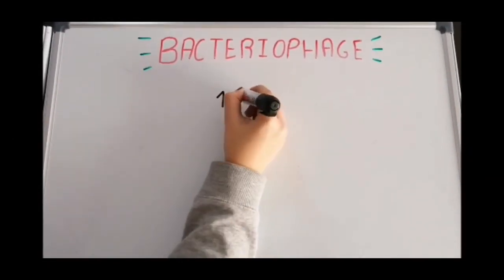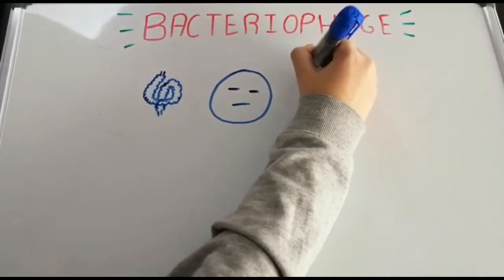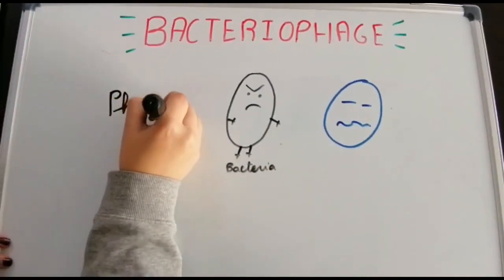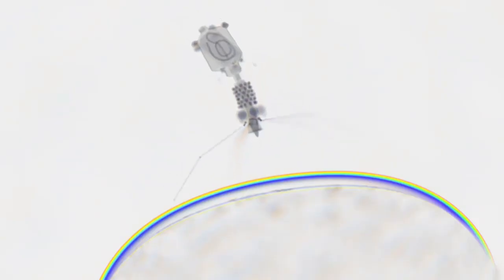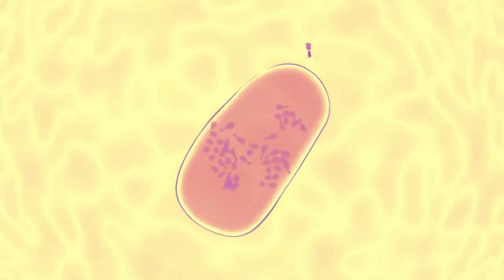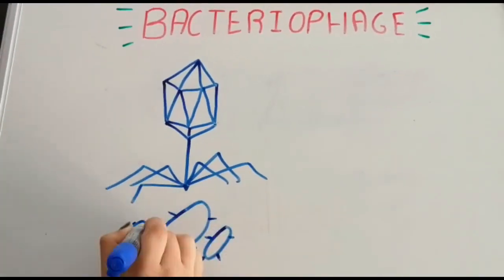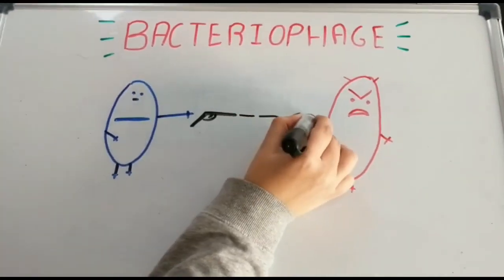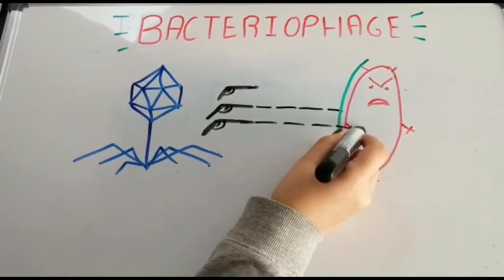BACTERIOPHAGES,aka the deadliest beings on earth JAAFAR RANIA